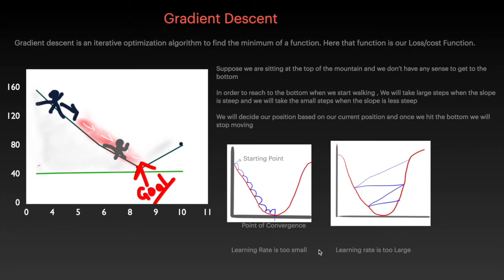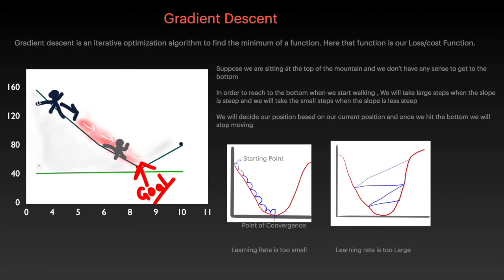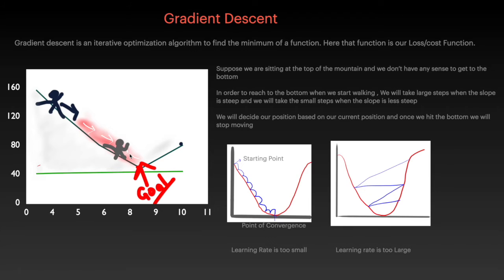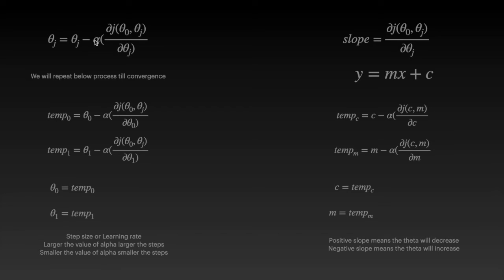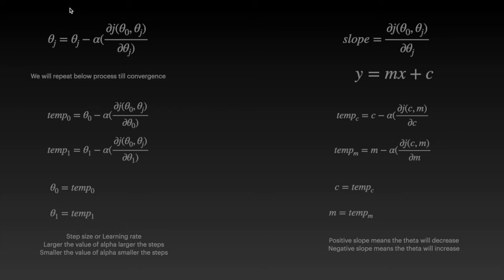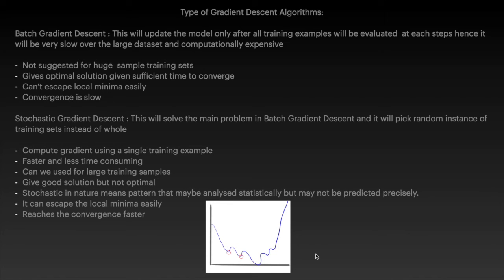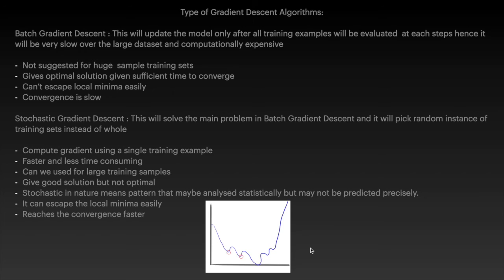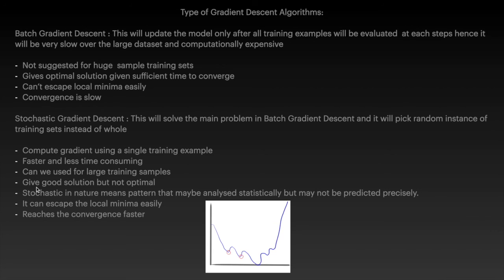LinearRegressionTheoryPart2-GradientDescent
LinearRegressionPart 1